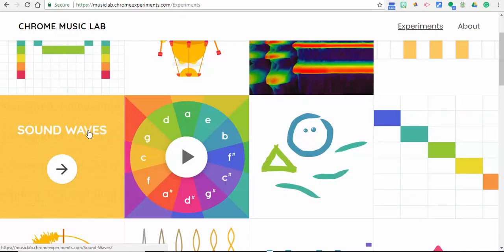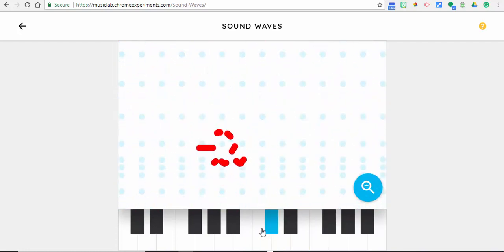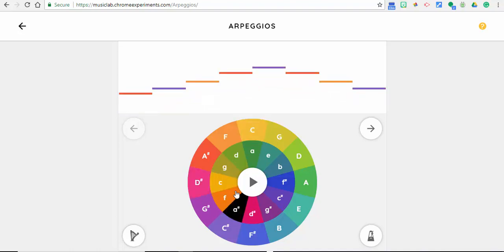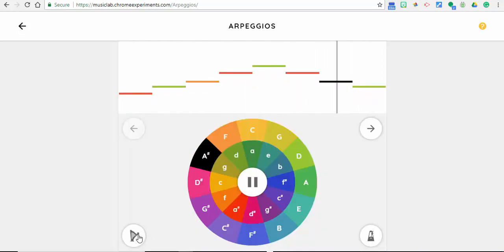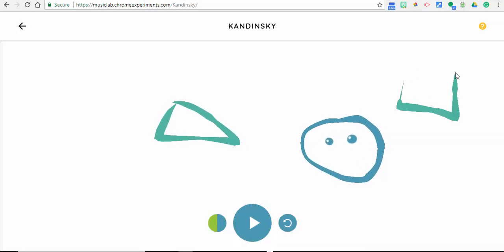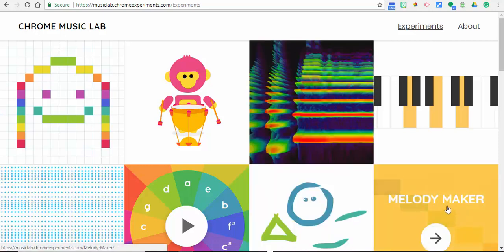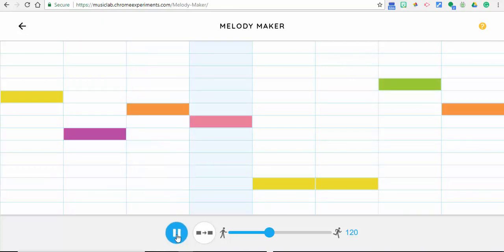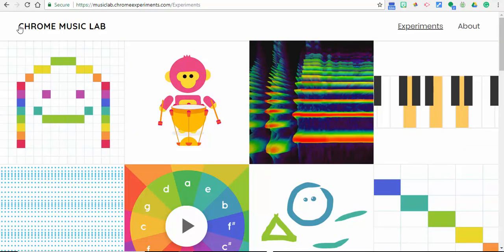Chrome Music Lab - Sound Waves, Arpeggios, Kandinsky, and Melody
Use the Chrome Music Lab to experiment with  Sound Waves, Arpeggios, Kandinsky, and Melody Maker.